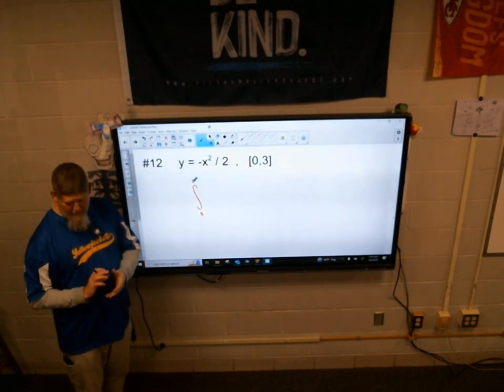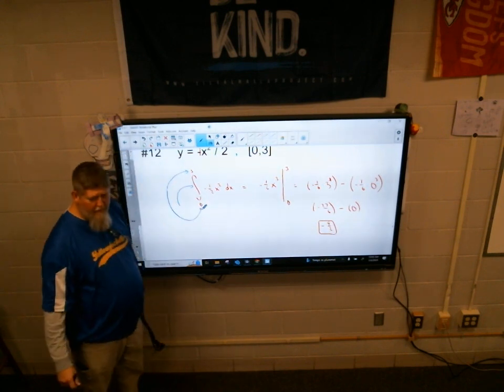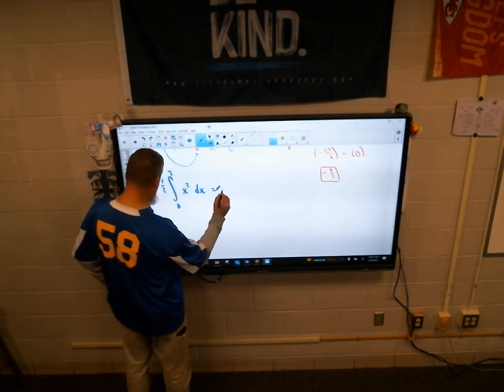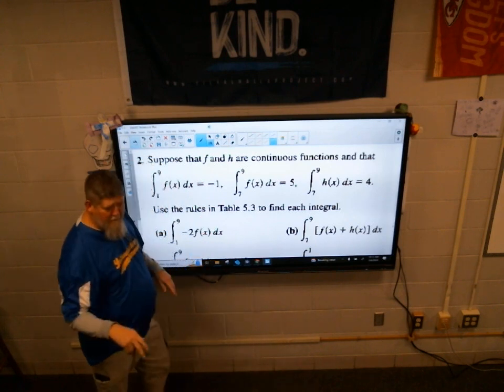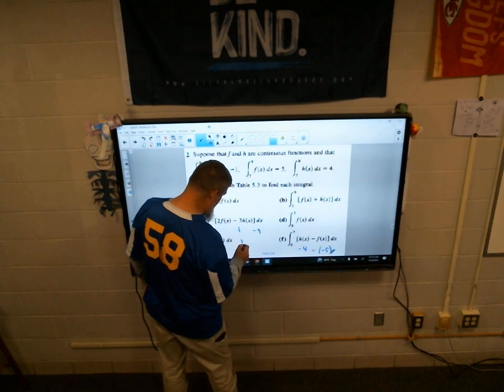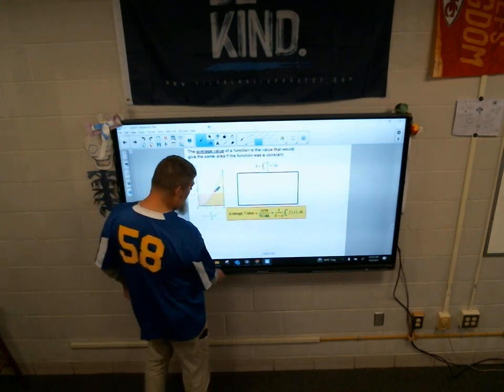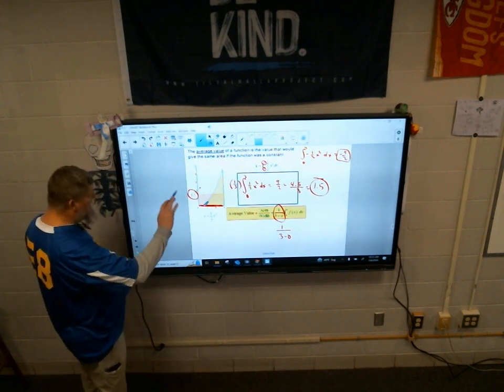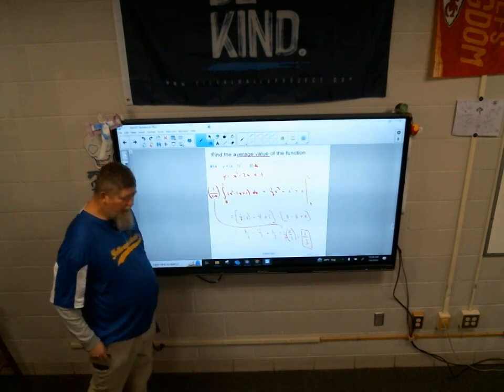Calc 5-3 March 5 2024